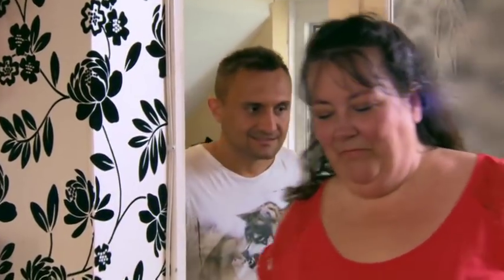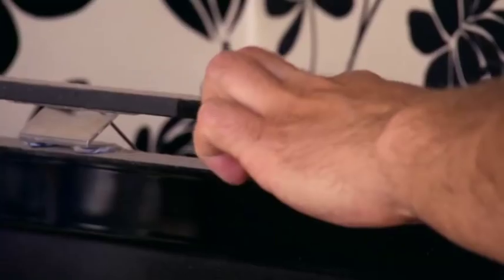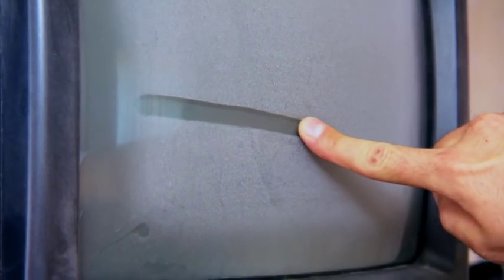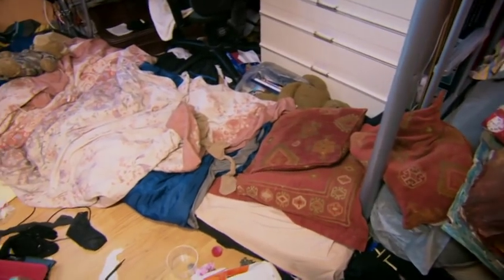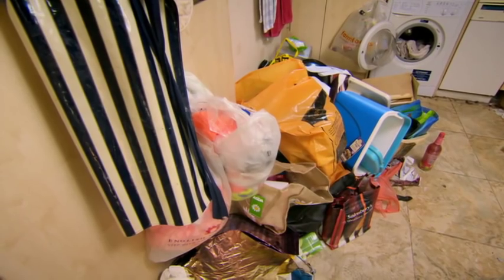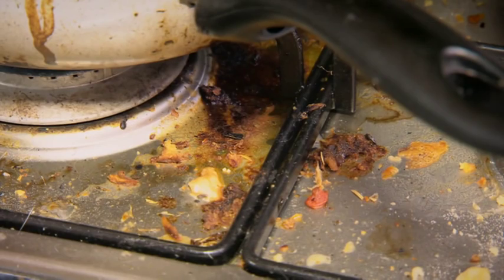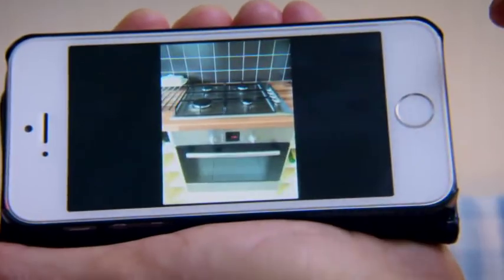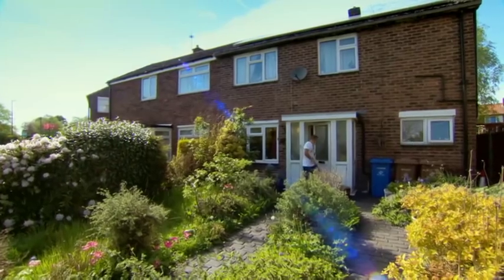Years Worth of Clutter Piles Up in Kitchen | Obsessive Compulsive Cleaners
Kris visits Edwina's house in Derby for the first time | Tuesday | 8pm